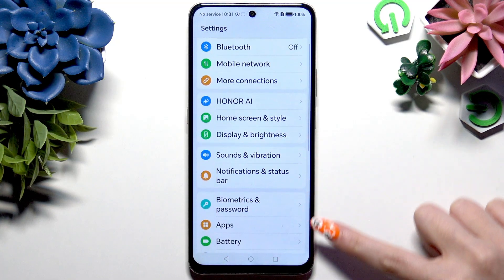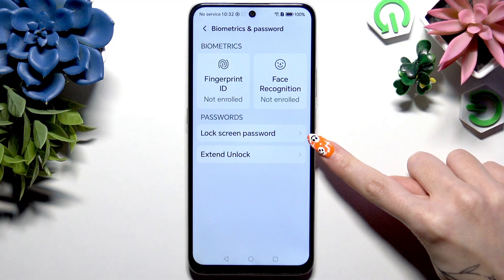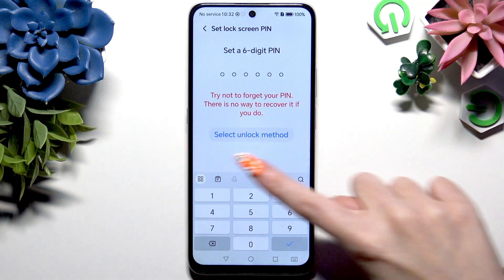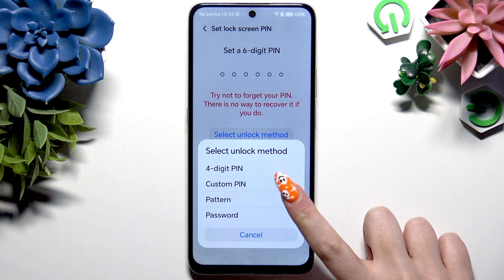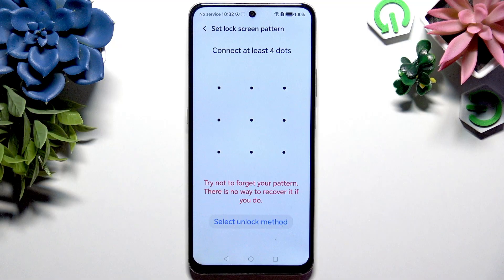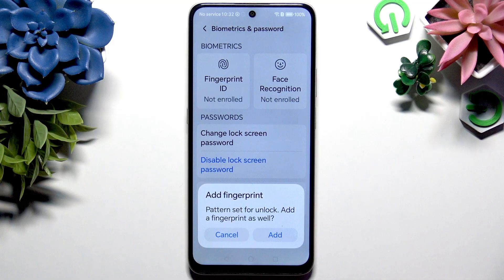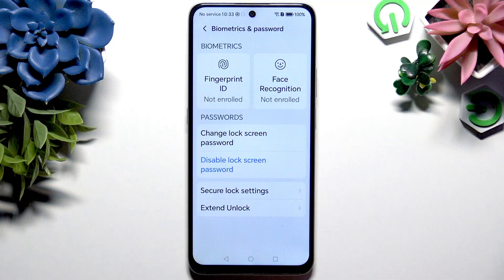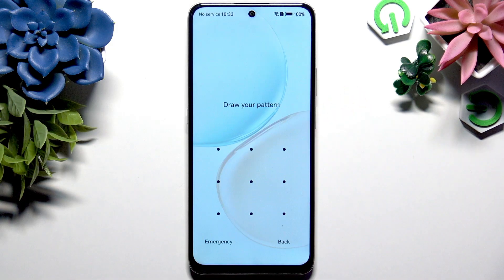HONOR X7d 5G – How to Set Up Screen Lock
Setting up a screen lock on your HONOR X7d 5G is essential for keeping your personal data safe and secure. In this video, you will learn step-by-step how to set up a screen lock on the HONOR X7d 5G, including choosing between different lock methods like PIN, pattern, or password. We’ll show you how to access the right settings, select your preferred screen lock type, and confirm your new security option. You’ll also find out how to add a fingerprint for even more convenience and protection. Whether you’re new to HONOR phones or just want to improve your device’s security, this guide will help you protect your phone quickly and easily.

How to set up screen lock on HONOR X7d 5G?
How to change lock screen method on HONOR X7d 5G?
How to add fingerprint after setting screen lock on HONOR X7d 5G?

0:00 Introduction
0:08 Why set up a screen lock
0:24 Open Settings
0:30 Go to Biometrics & Password
0:36 Select Lock Screen Password
0:51 Choose lock method (PIN, pattern, password)
1:11 Create and confirm your lock
1:41 Add fingerprint (optional)
1:57 Test your new screen lock